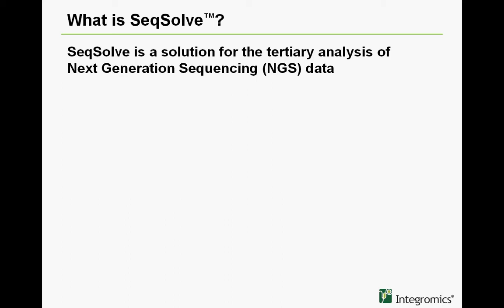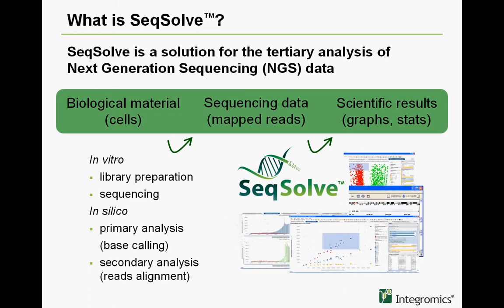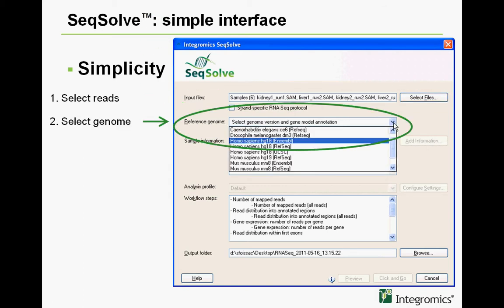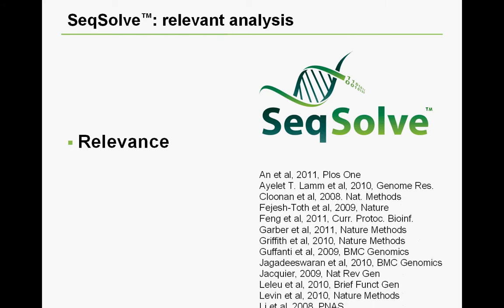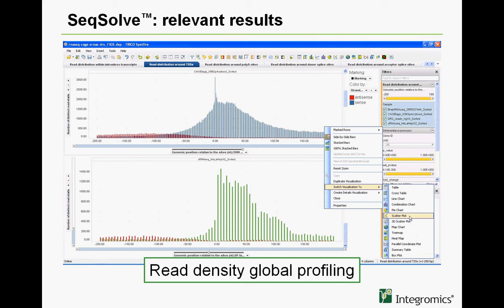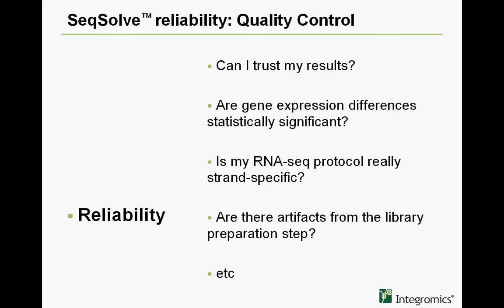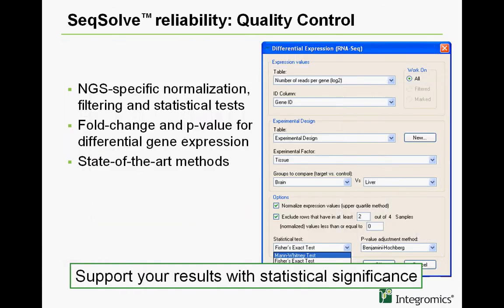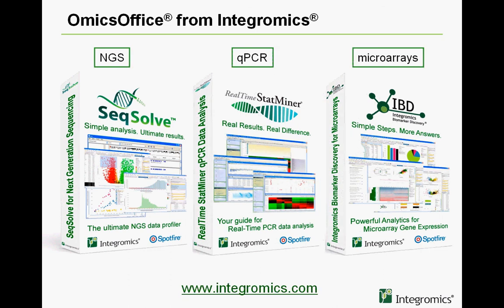SeqSolve for NGS data analysis - A brief overview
A short presentation of the SeqSolve software solution for the analysis of Next Generation Sequencing data from Integromics